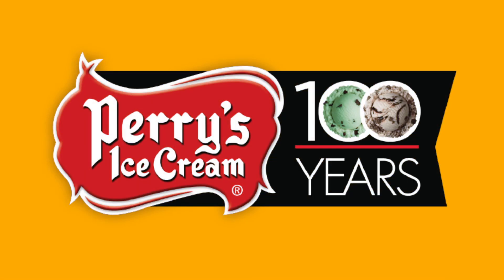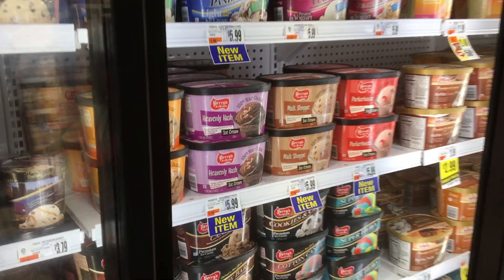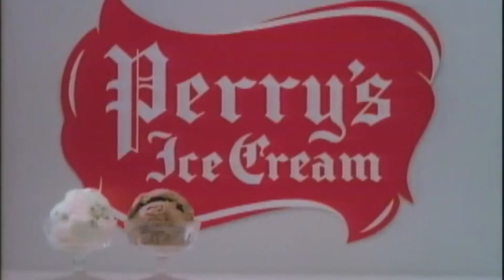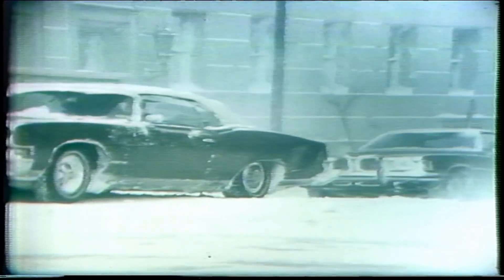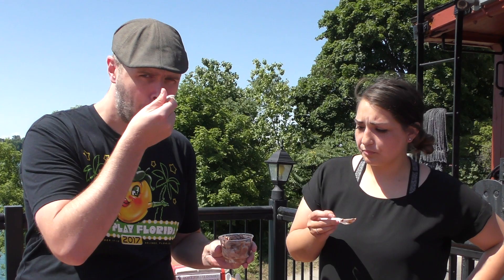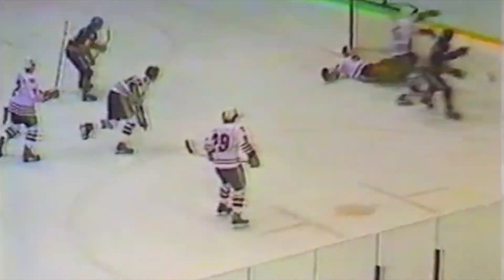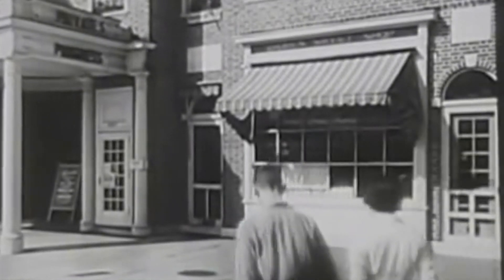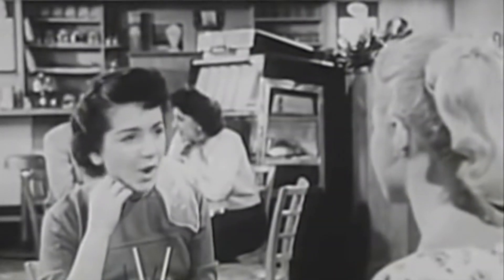In Search of BUFFALO - 100 Years of Perry's Ice Cream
Are you ready to challenge the Sand Dock Sundae? A gallon of Ice Cream, topped with Whipped Cream, Crushed Oreos, Gummy Worms, Cherries, and Hot Fudge!!

the SILO
Lewiston, New York

Located off the Niagara River, the Silo and it's adjacent terminal were built as one complex to accommodate steamers and passengers replacing earlier structures. In 1938, most of it was destroyed by a river ice jam. Soon after, the terminal was torn down, while the Silo remained. Today the Silo is known for its incredible menu featuring regional foods and their special dish "The Haystack". You can also order ice cream out of an authentic train caboose.

Filmed by Brandon Specht & Marcy Renee
Main Theme by Bethany Borden